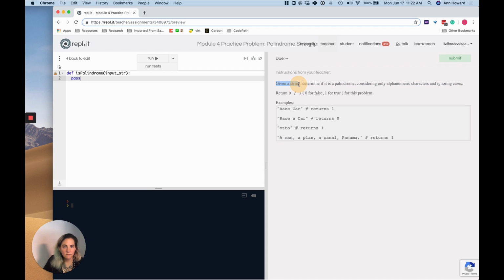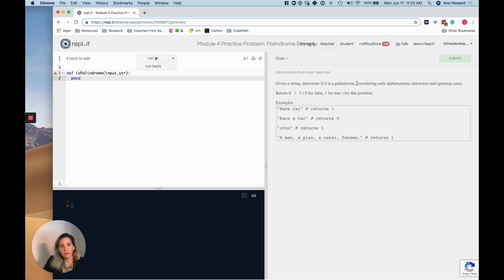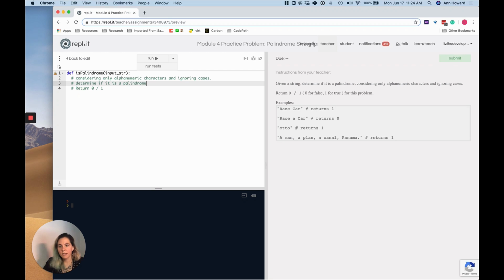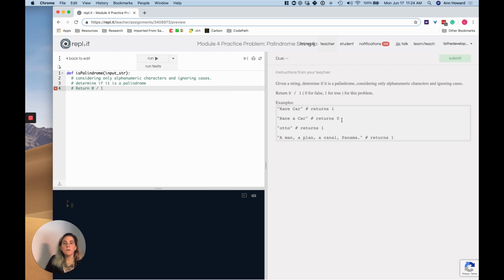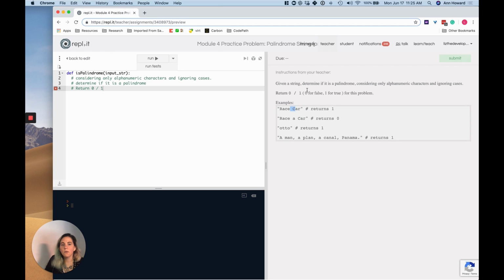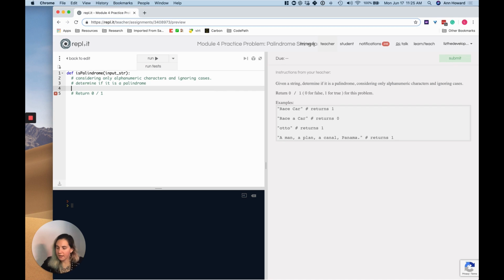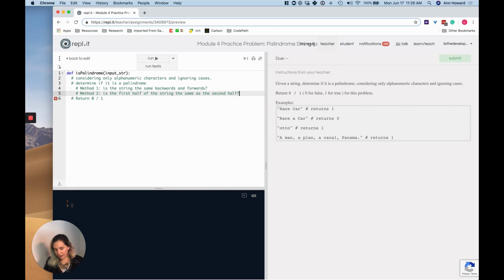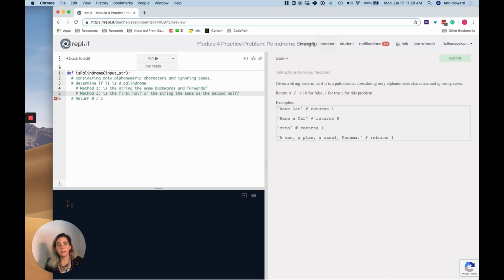Walkthrough: Palindrome String: Understand, Match, Plan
In this video we'll discuss how to develop an approach for determining if a string is a palindrome. By the end we'll have Pseudocode we can translate into whatever language we wish. We'll show how to write the Python code in the next video.